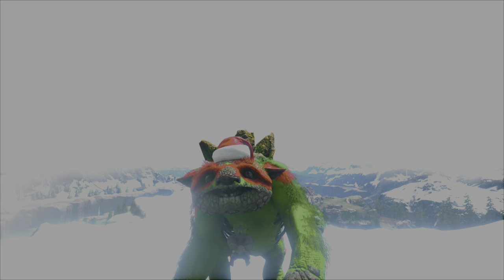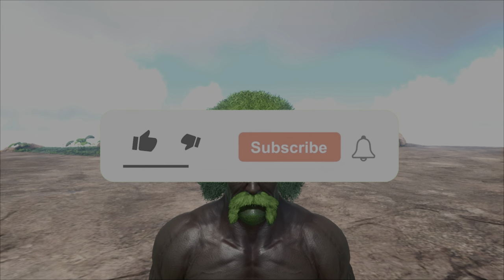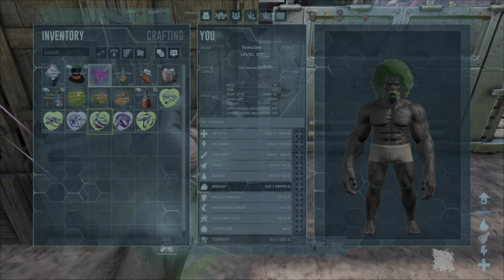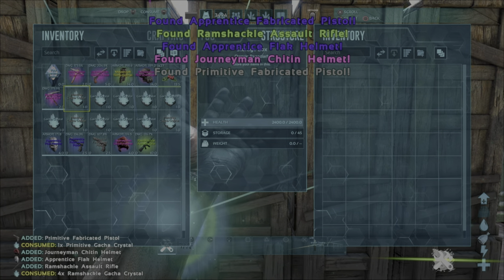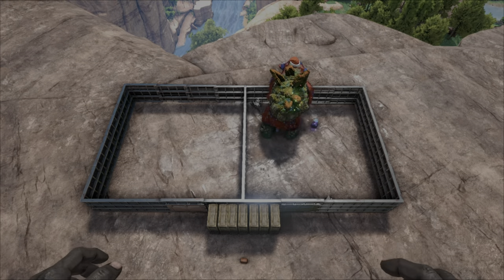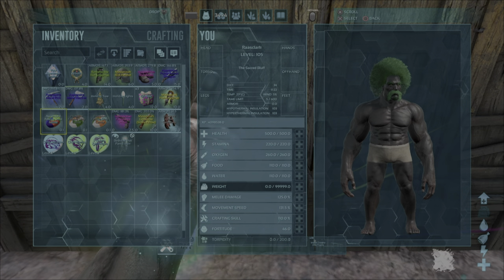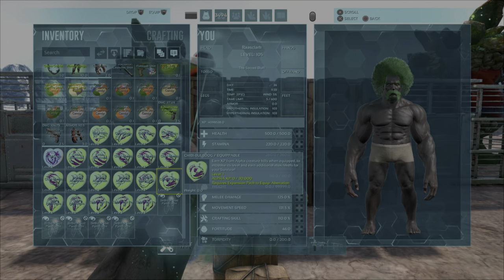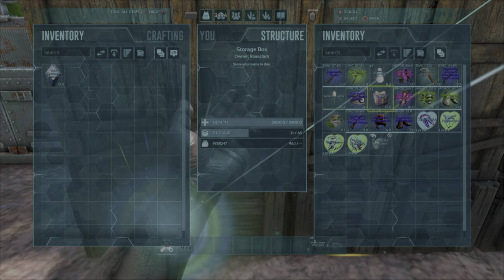GachaClaus Guide to Improve your Loot in ARK Survival Evolved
1 TB (SSD)
500GB Rocket SSD
Hard Drive